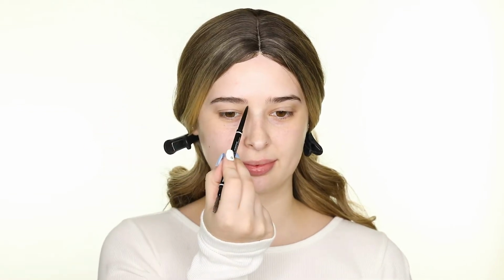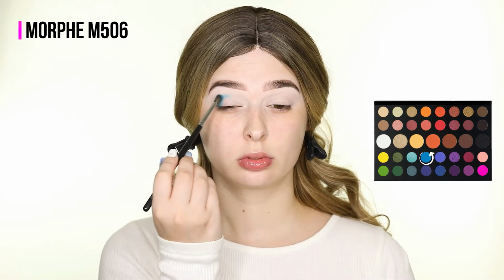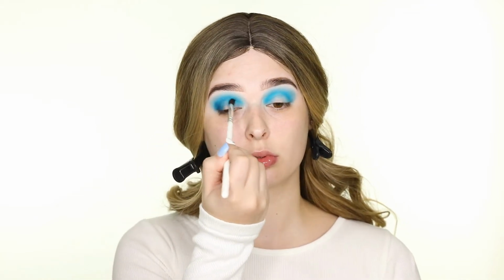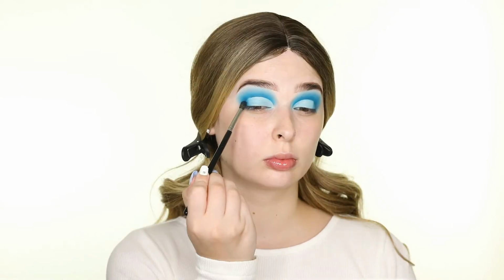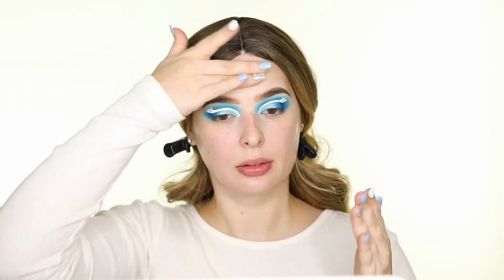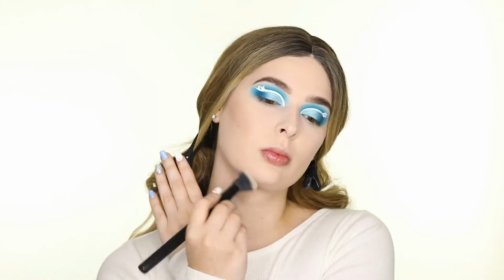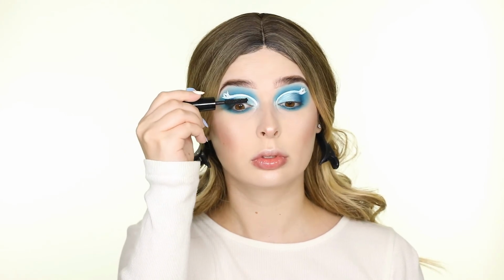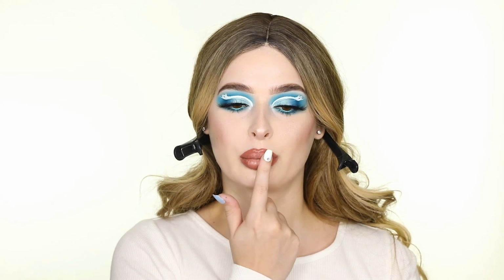Ghost Eyeshadow | Halloween Makeup Tutorial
♡ Products Used ♡
NYX micro brow pencil in ash brown, the brow glue, epic wear waterproof liquid liner in white, epic ink liner, matte setting spray, liner stick in blue trip, lip lingerie XXL in turn-on
Morphe x James Charles eyeshadow palette (playground, a cappella, hello)
BPerfect x Stacey Marie carnival XL eyeshadow palette (mood)
Colourpop pretty fresh, hyaluronic acid primer, foundation in fair 20N, concealer in fair 10N
It cosmetics bye bye pores setting powder, cc+ radiance ombré blush in je ne sais quoi, superhero mascara
Nars laguna bronzer, afterglow lip balm in laguna
Ofra x NikkieTutorials glazed donut highlighter
Wanderbeauty skyline
Bold face epic collection lashes in dream team
Lash star beauty adhesive

▼BEAUTY▼
→ COSMETICS ⬎
Sigma Beauty:
Touch in Sol:
Look Fantastic Beauty Box:
→ SKINCARE ⬎
Good Molecules:
→ LASHES ⬎
Kiss Lashes:
Rios Beauty Lashes:
→ CONTACT LENSES ⬎
Pollyeye:
Pinky Paradise:
“TheTaylorCherie” Mystery gift with purchase
→ RETAILERS ⬎

Cloudmall:
Park and Buzz Jewelry:
▼ Other ▼
Amazon Favorites: